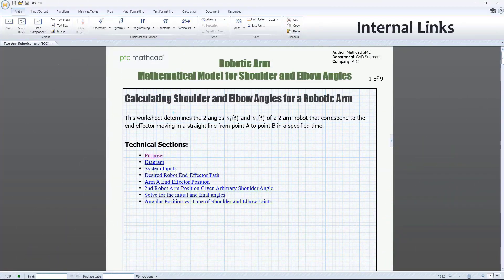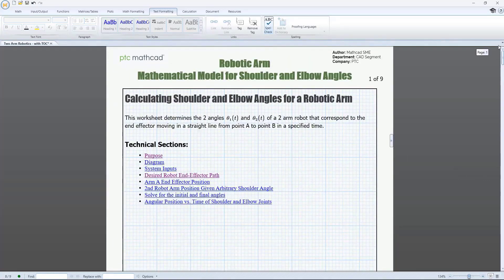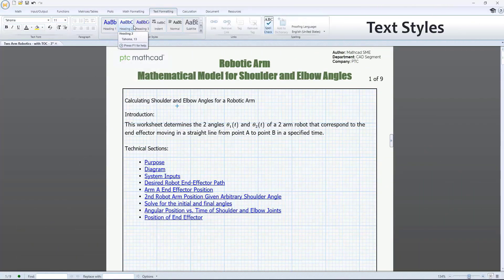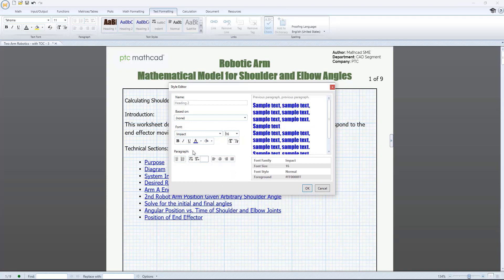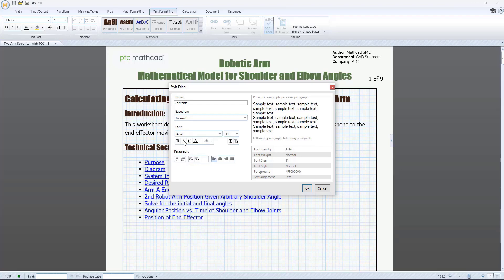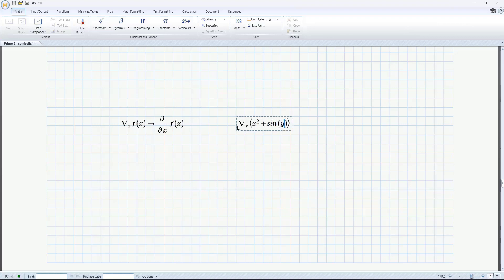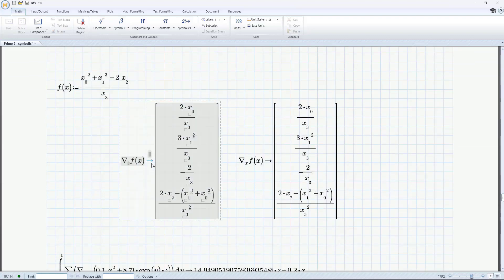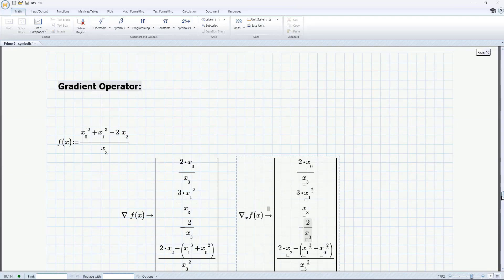Application Updates | Mathcad Prime 9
PTC Mathcad Prime 9 brings several user-driven updates to the application, including internal hyperlinks, text styles, and the gradient operator. This video demos each of those areas of functionality.
Internal hyperlinks make navigating through lengthy documents easier than ever before, with the ability to tag a destination area and then link to it.
Meanwhile, text styles allow you to continually reuse text formatting that you can customize, including headings, sub-headings, and normal text.
The gradient operator returns the gradient of a scalar function with respect to defined variables, and can be used both numerically and symbolically.

You can try out all of these updates for free by downloading the PTC Mathcad Prime trial
You can also watch more detail about the PTC Mathcad Prime 9 enhancements by watching our What's New in PTC Mathcad Prime 9? webinar (live on April 4, 2023; replay-on-demand available afterward)

00:00 Internal Hyperlinks
1:01 Text Styles
2:07 Gradient Operator